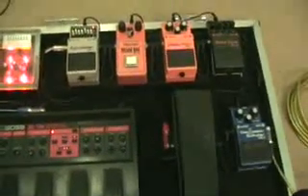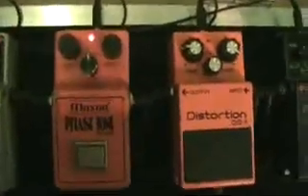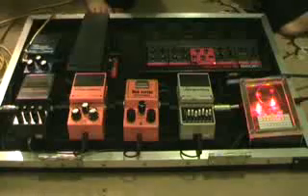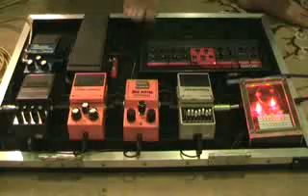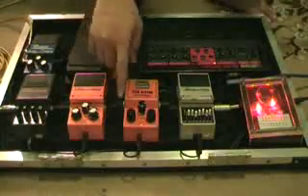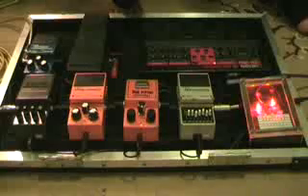Maxon Phase Tone PT-909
i got this free!

from this guy in our neighborhood...he collects stuff that u dnt need and sell em' at a junk shop.

saw this in his push cart, ask him if i can have it.

here is the sound samples ^_^

note: i've set the amp too loud...the video cam can't take it. sorry.